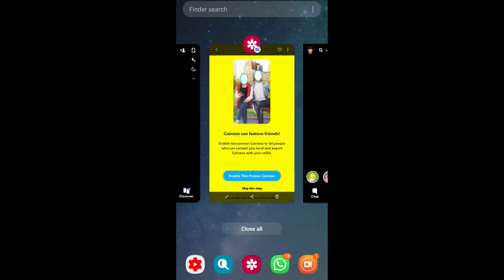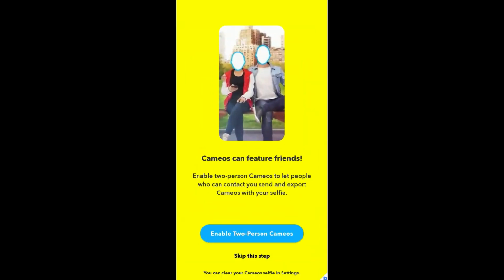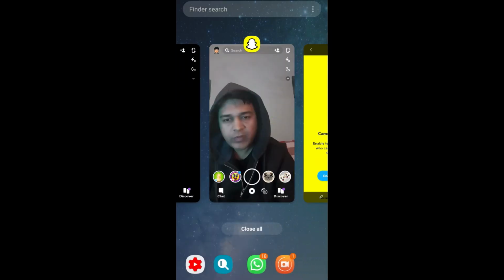How to make two-person cameos